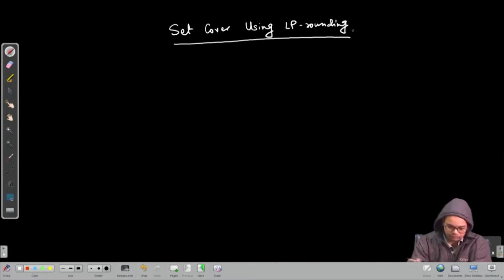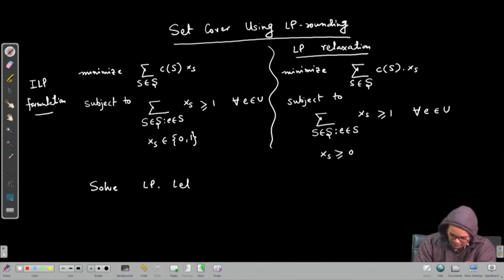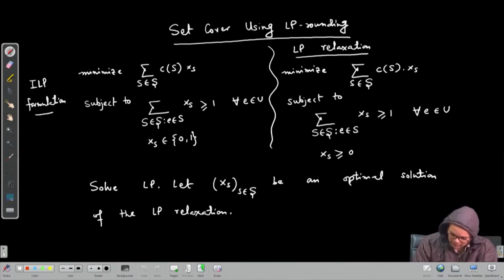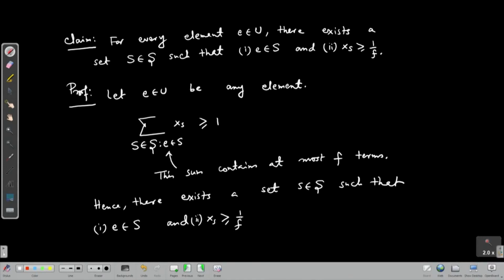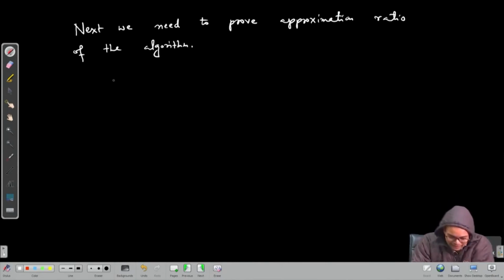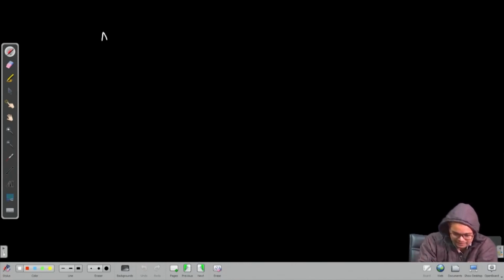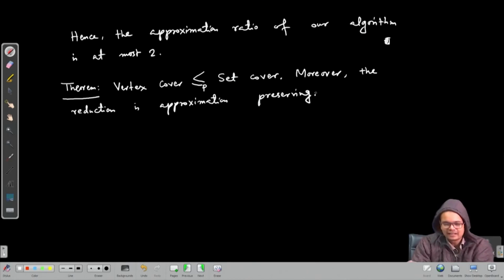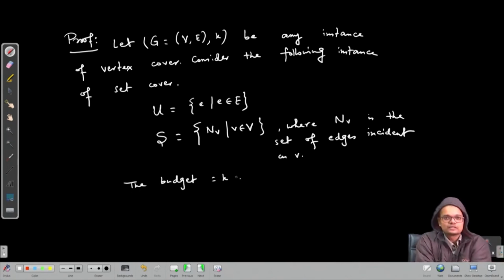Lecture 52 : Set Cover using LP rounding